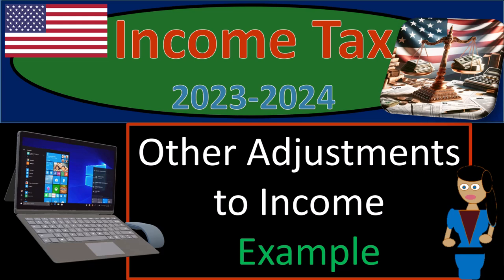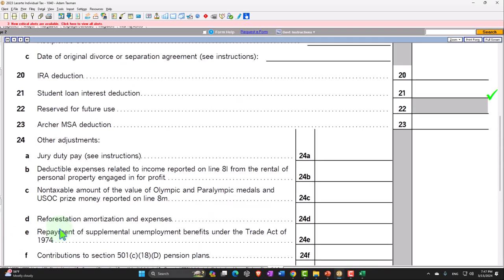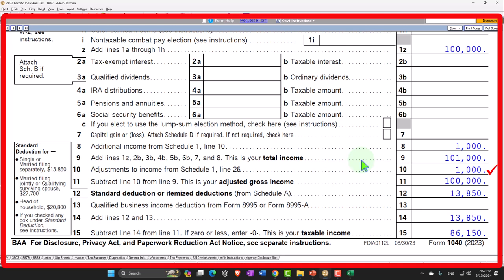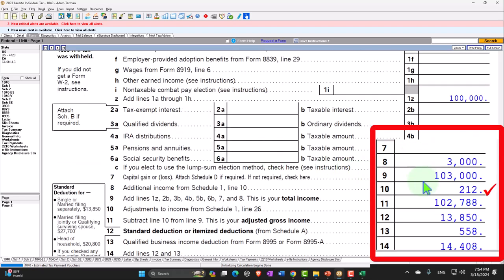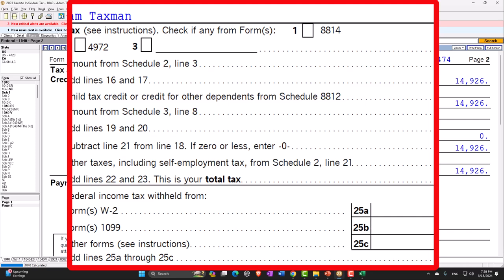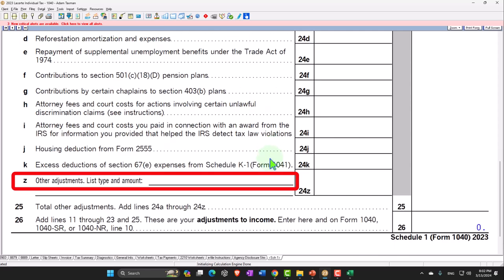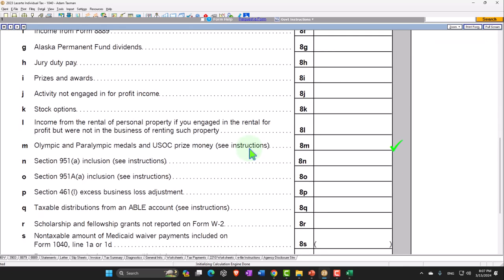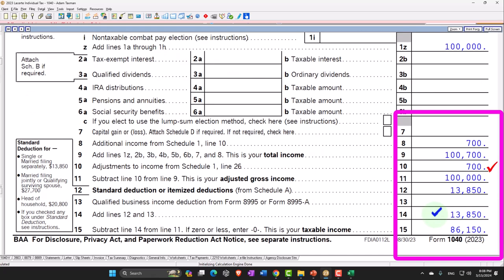Other Adjustments to Income Example 4155 Tax Preparation 2023-2024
Other Adjustments to Income Example
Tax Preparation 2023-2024